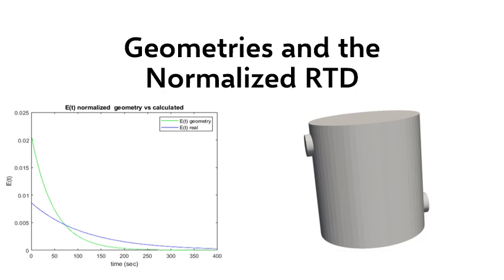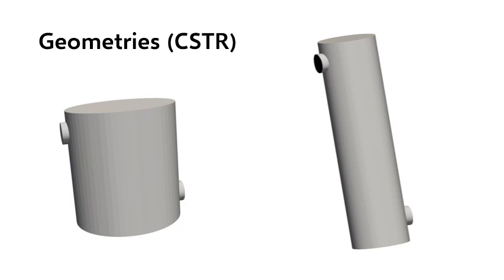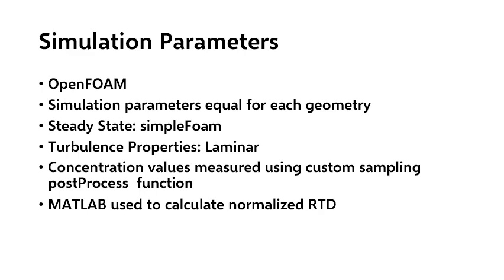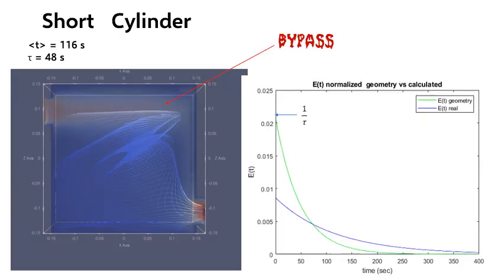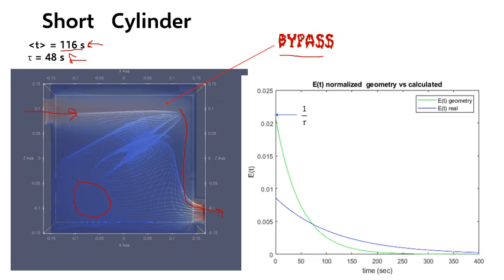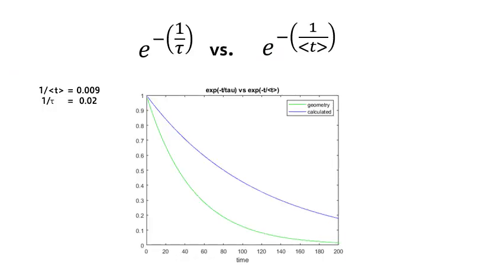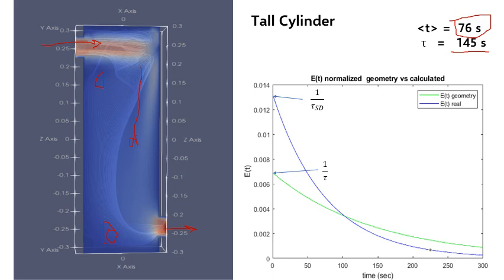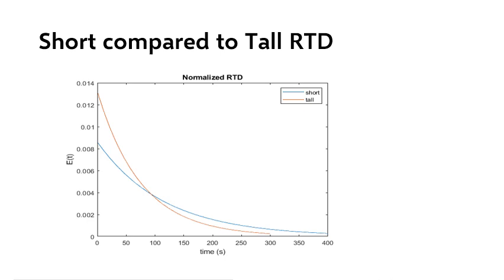Residual time distribution based on openFOAM simulations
I will compare  two CSTR geometries to their residual time
distributions. One will have a bypass and the other will have a dead zone.